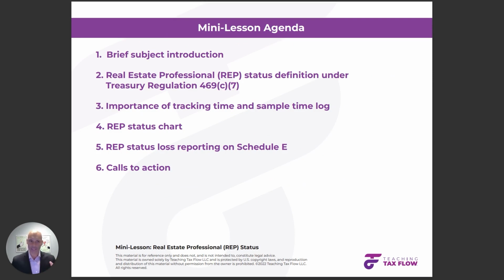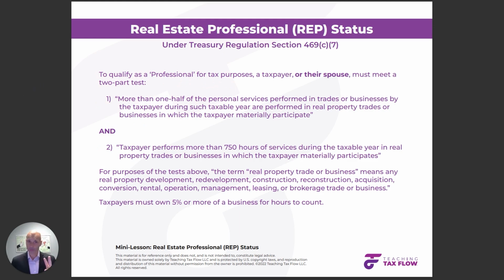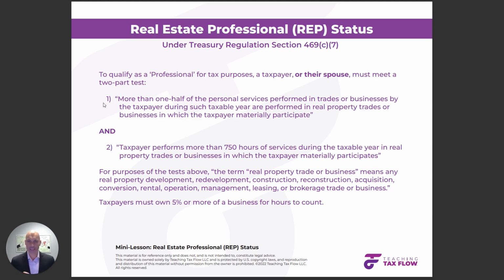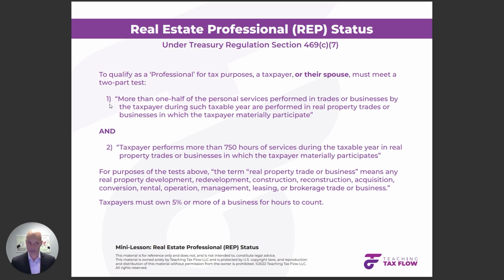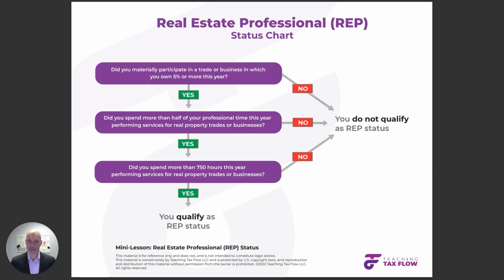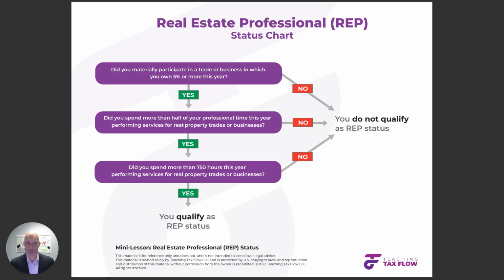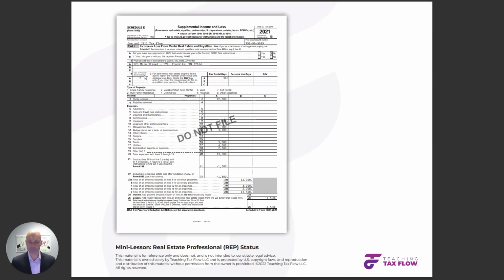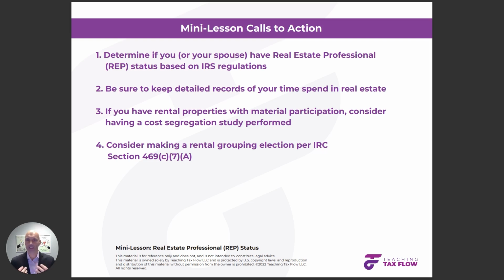Unlock Big Tax Savings with Real Estate Professional (REP) Status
Are you a real estate investor looking to maximize your tax benefits? Achieving Real Estate Professional (REP) status can open up a world of tax-saving opportunities, allowing you to offset rental losses against other income. In this mini-lesson, Chris Picciurro, CPA and tax strategist, breaks down the IRS rules for qualifying as a Real Estate Professional, including the crucial time requirements and material participation rules.

In this video, we cover:

- How to qualify for REP status under IRS guidelines
- The two main criteria: 750-hour rule and 50% of time rule
- The importance of tracking your hours and maintaining detailed logs
- Tax benefits of REP status, including the ability to deduct rental losses
- How REP status works for couples filing jointly

Whether you're a seasoned investor or just getting started, this lesson will help you determine if REP status is right for you and how to use it to your advantage.